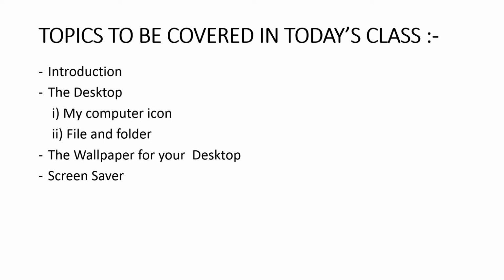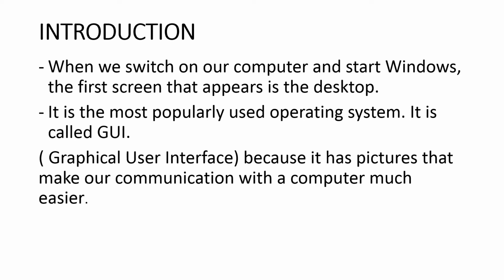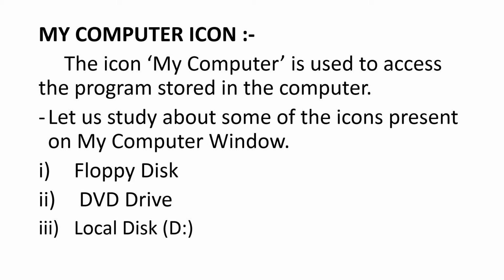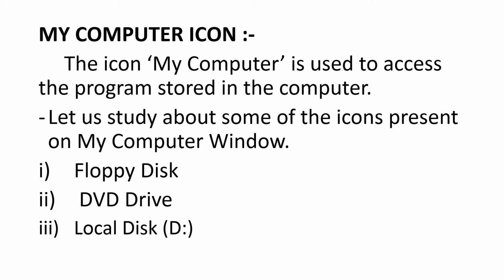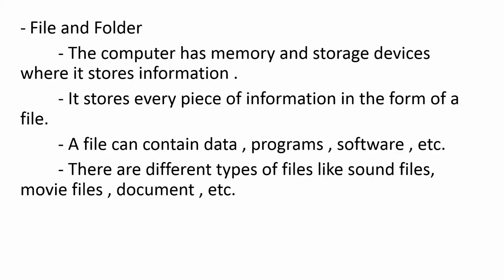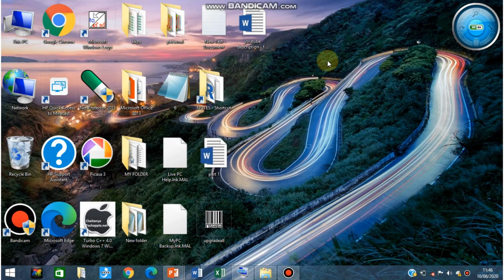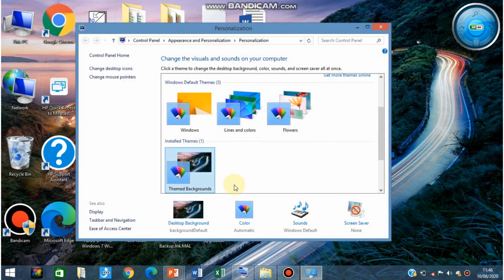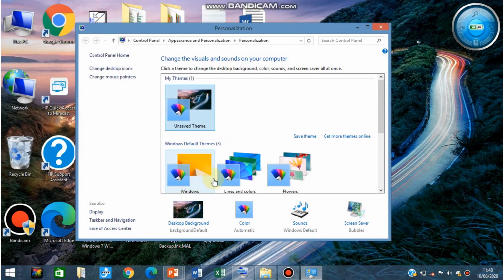class 4 - chapter 6 - MORE ABOUT WINDOWS XP